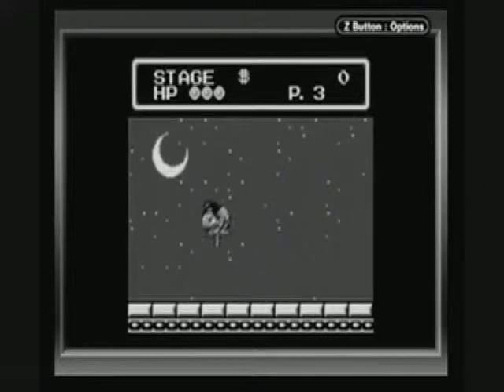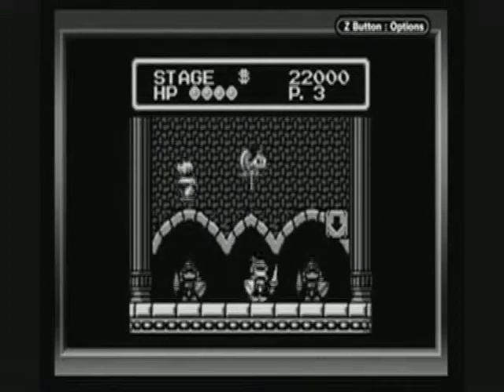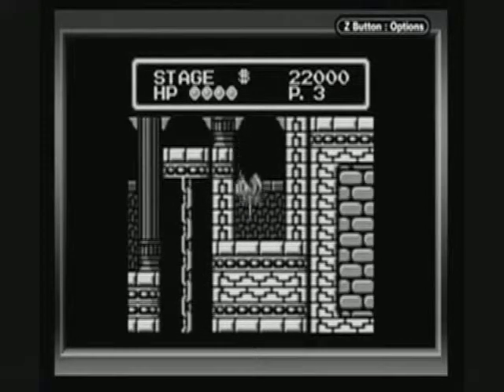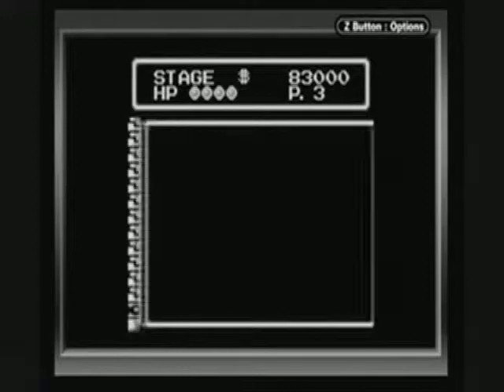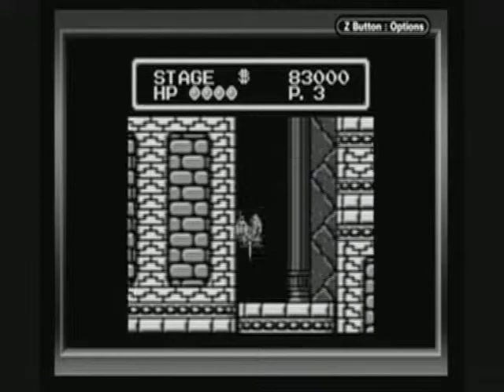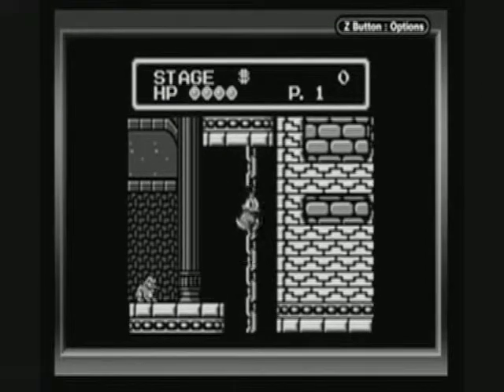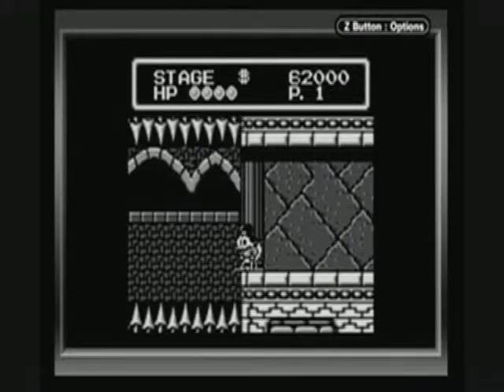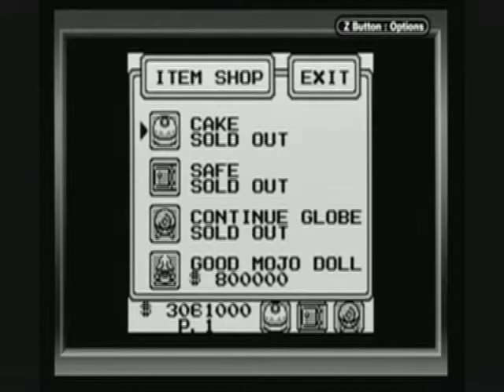Duck Tales 2 Game Boy Guide-tip - Stage 4 - Scotland